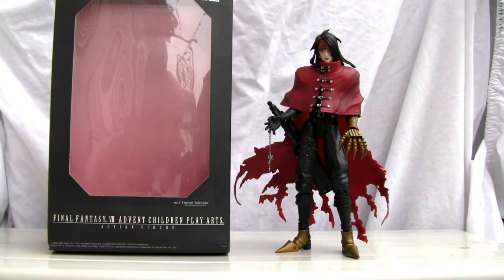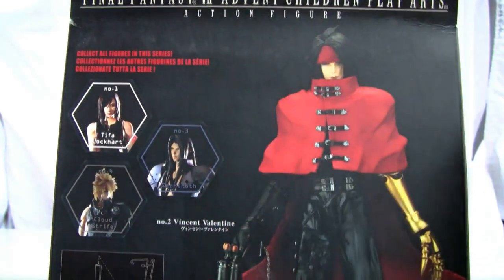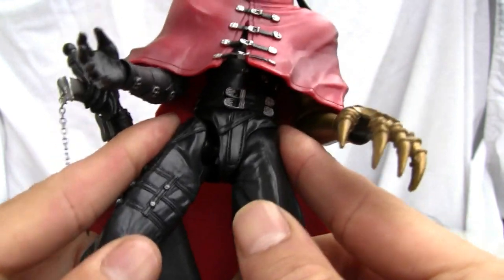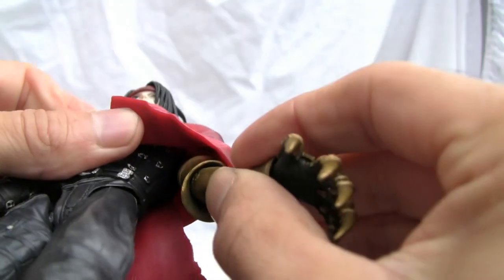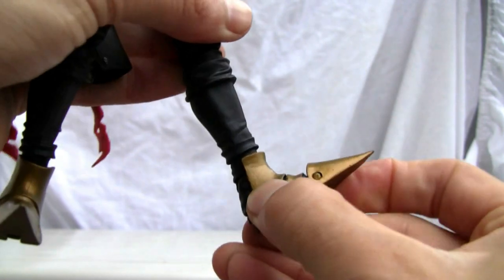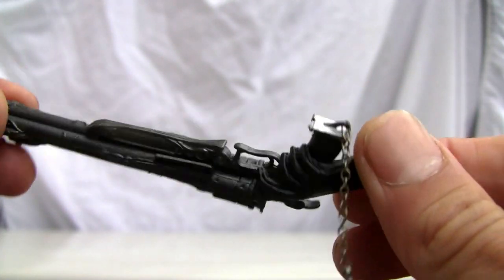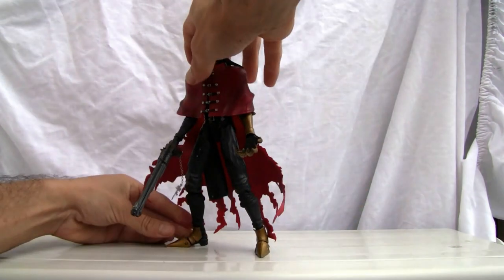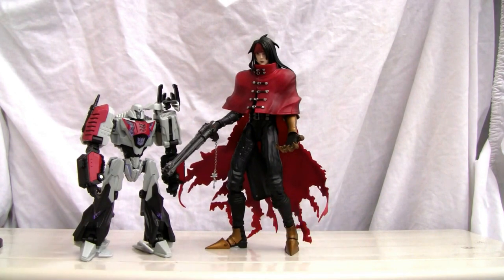FFVII Advent Children Play Arts Vincent Valentine (ｳﾞｨﾝｾﾝﾄ・ｳﾞｧﾚﾝﾀｲﾝ)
Alright FFVII fanboys (and girls).  Not a bad Play Arts figure.  Love the emo look and tattered vinyl cape.

Rating: 8/10

ｽｸｳェｱ・ｴﾆｯｸｽのPlay ArtsﾌｧｲﾅﾙﾌｧﾝﾀｼｰVIIｱﾄﾞﾍﾞﾝﾄﾁﾙﾄﾞﾚﾝｳﾞｨﾝｾﾝﾄ・ｳﾞｧﾚﾝﾀｲﾝ ｱｸｼｮﾝﾌｨｷﾞｭｱ ﾋﾞﾃﾞｵﾚﾋﾞｭｰ。